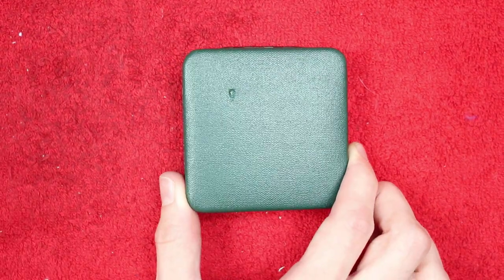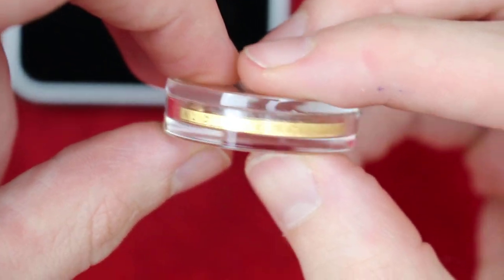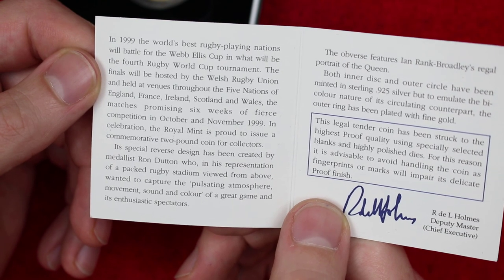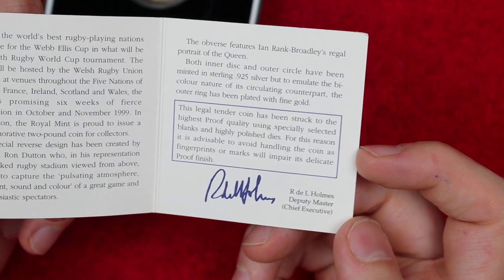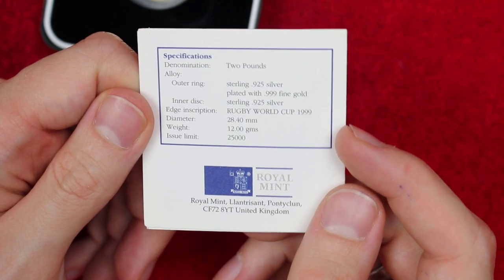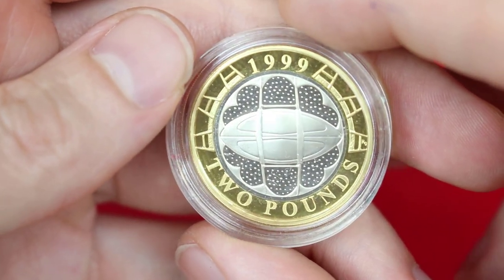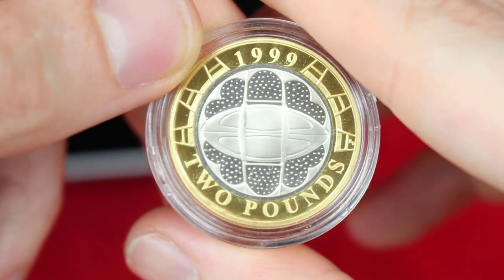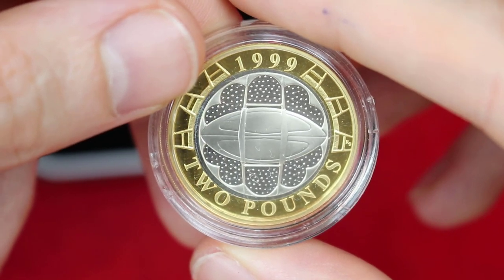Silver Proof Rugby UK £2!!!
Hello and welcome back! Today I'm showing you the latest silver proof I have bought from the Royal Mint I hope you enjoy!!!